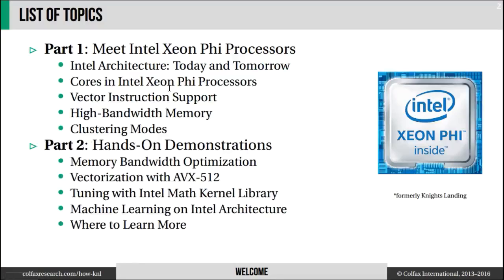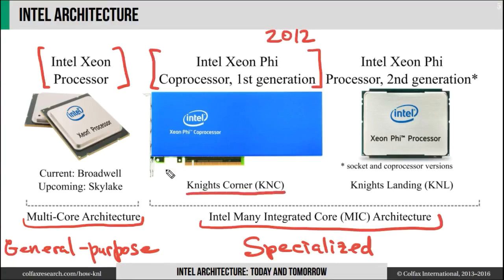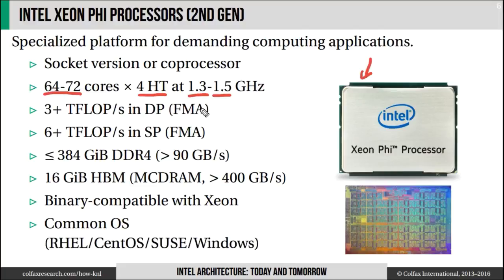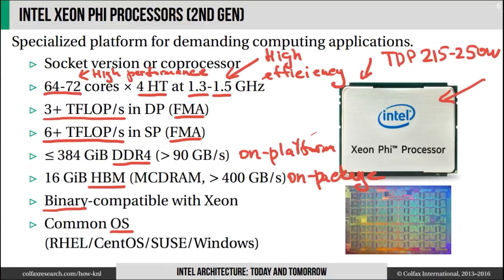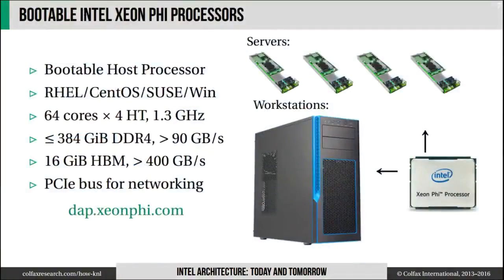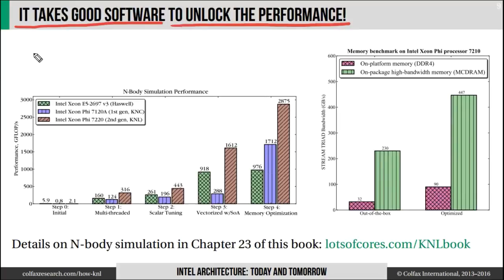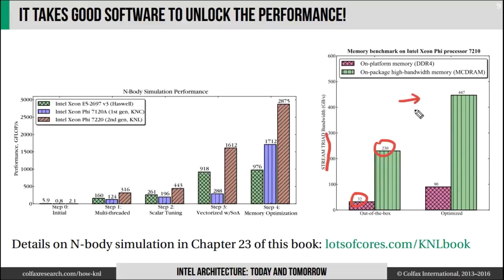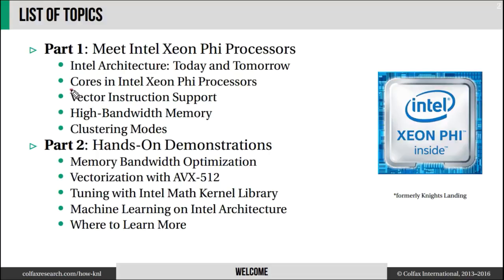Intel Architecture: Today and Tomorrow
This introductory video produced by Colfax International is great for users new to Intel® Xeon PHI™ or users who want to refresh their understanding of Intel Xeon PHI™.  It outlines potential performance gains of this architecture and discusses the different opportunities for code optimization.